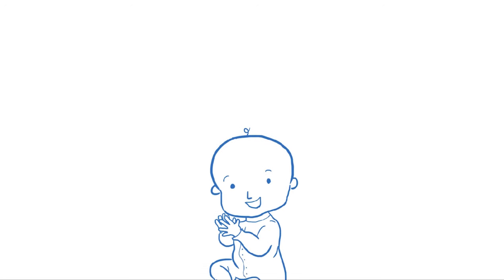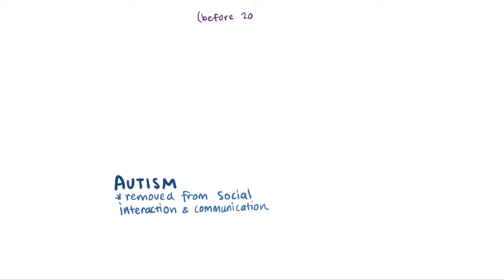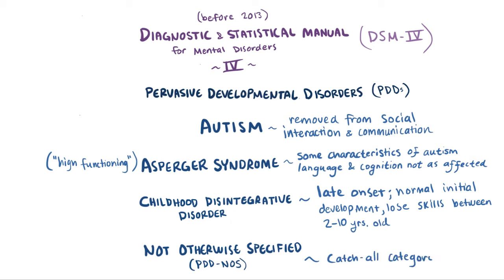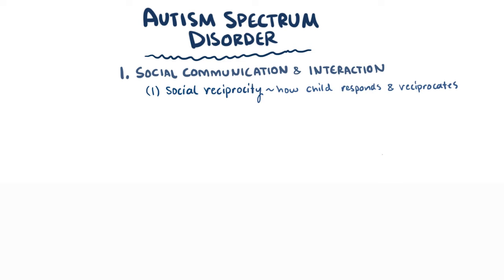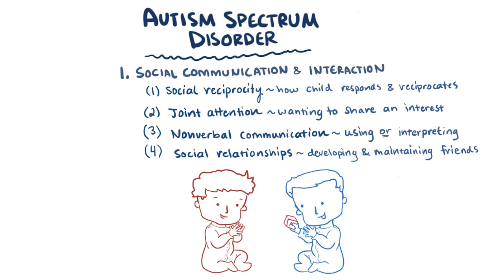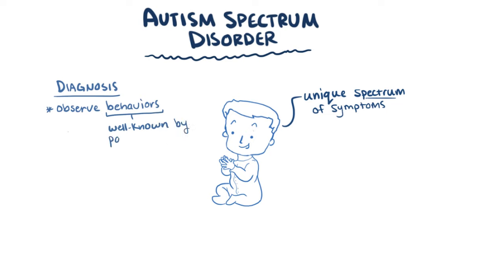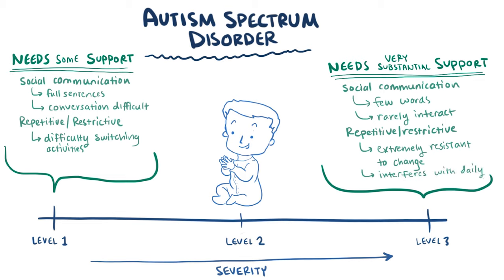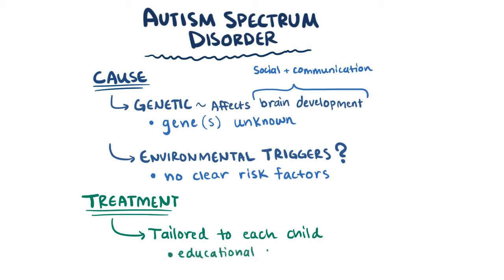Autism Spectrum Disorder | Clinical Presentation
Osmosis presents this thorough overview of Autism Spectrum Disorder, or ASD. Review information useful to medical students and medical residents about this condition including developmental milestones, diagnostic criteria and prevalence.  You'll find more resources, study guides, quizzes and reviews on Medscape.com. Join today for free.